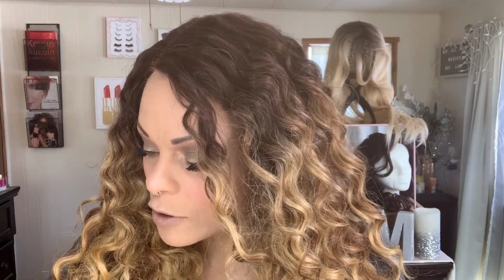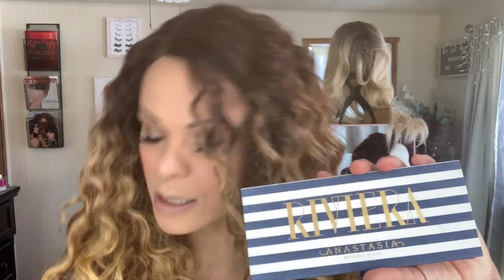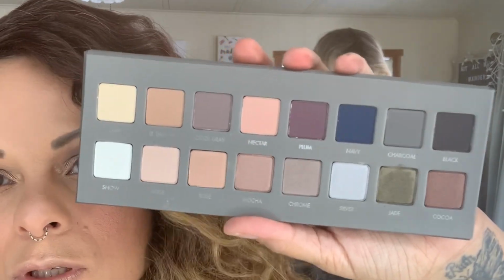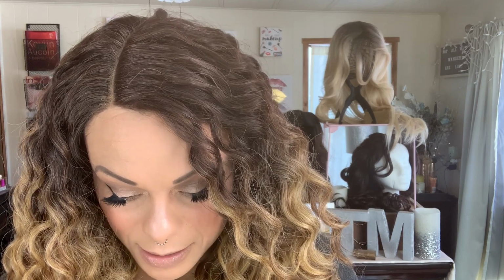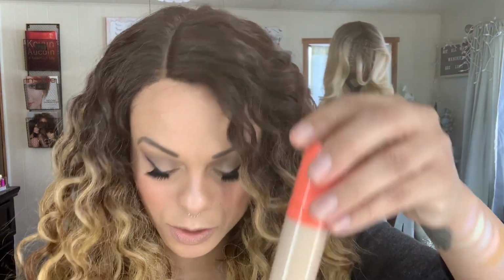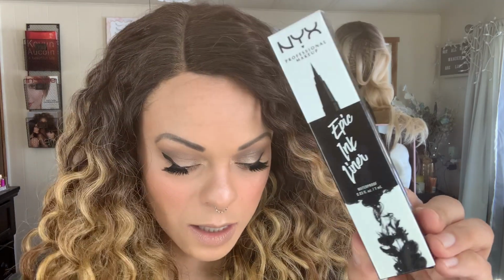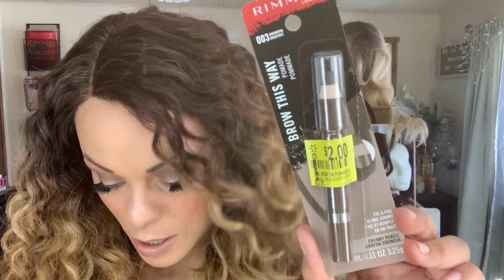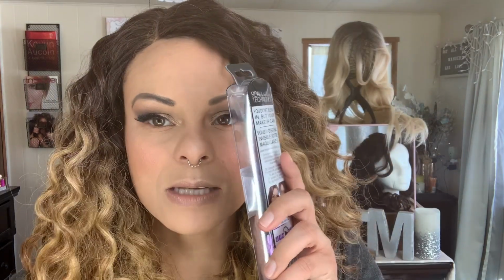Oooo so many deals! | Awesome Makeup Finds: HAUL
15” Foam Wig Head